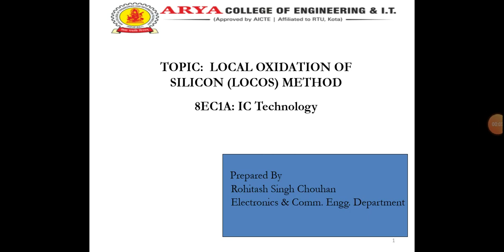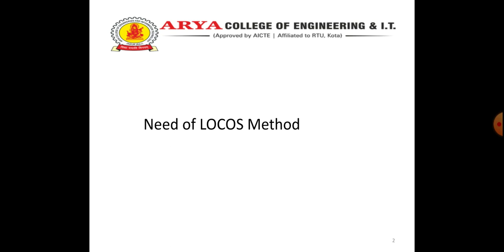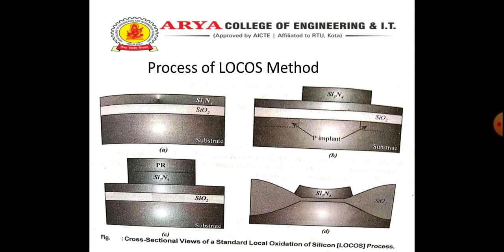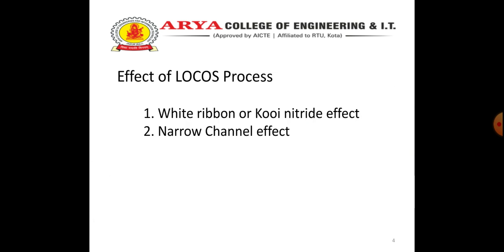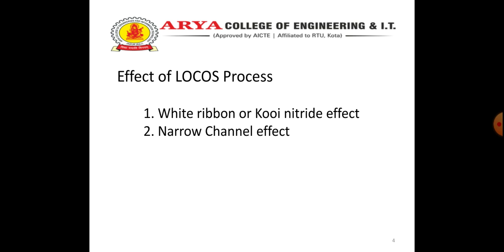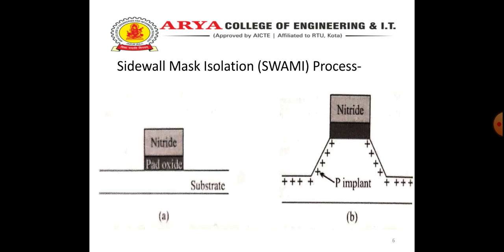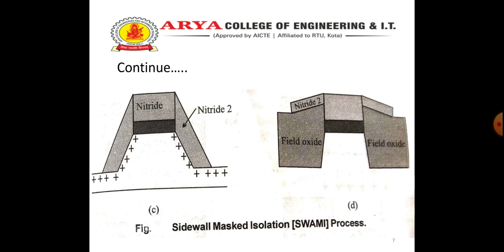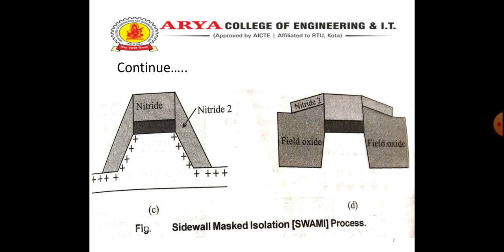LOCAL OXIDATION OF SILICON METHOD BY ROHITASH SINGH CHAUHAN | ARYA COLLEGE